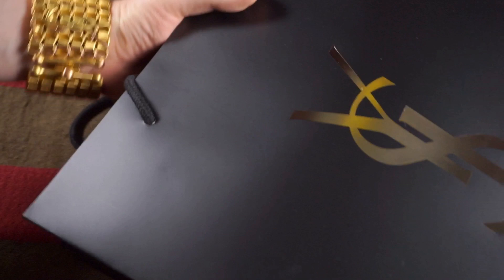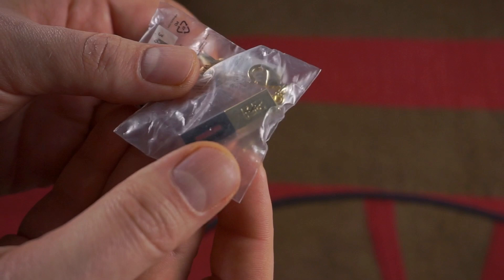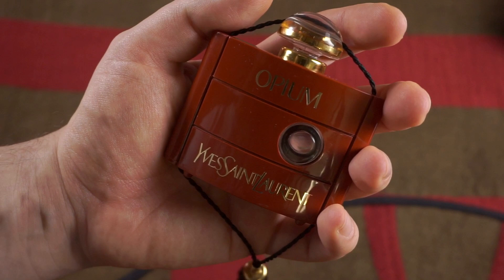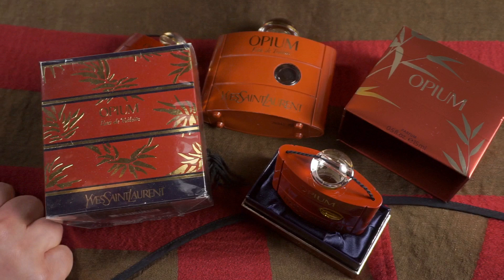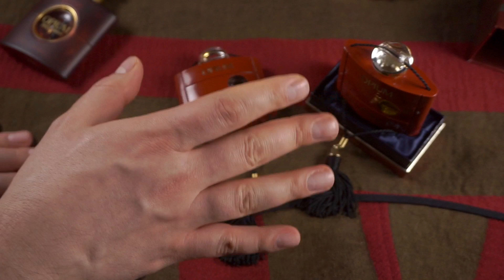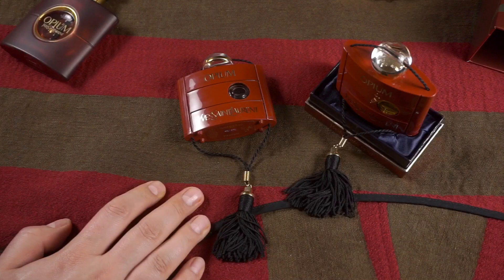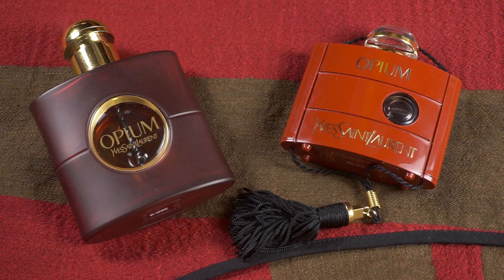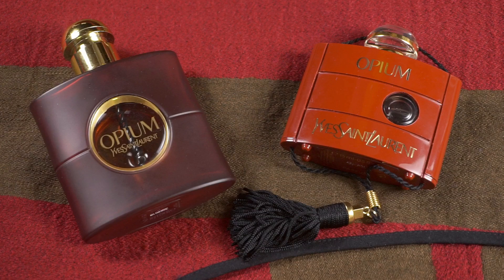YVES SAINT LAURENT OPIUM parfum fragrance review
Dacob
xoxo